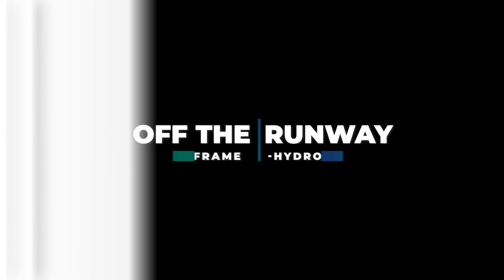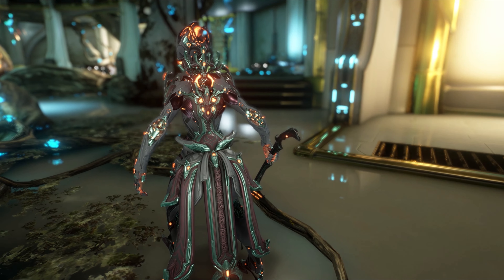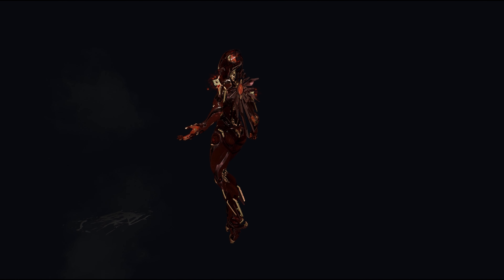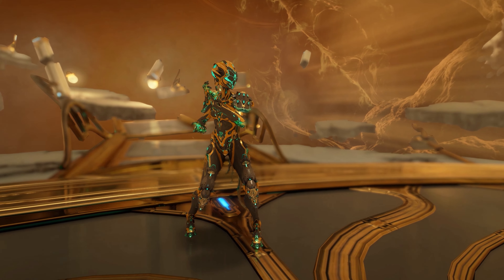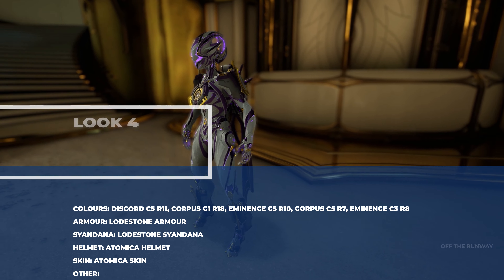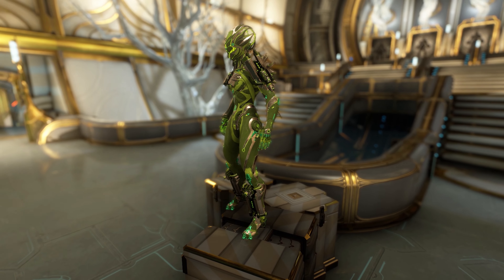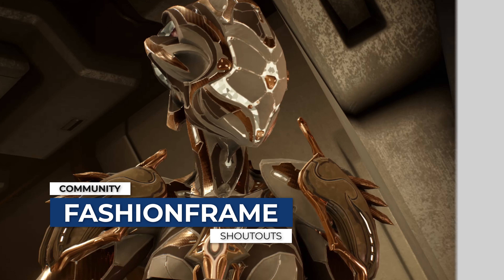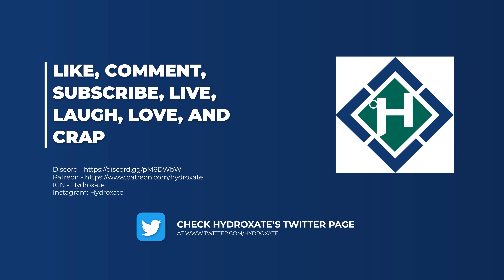Warframe: Off The Runway - Nova Atomica Fashionframe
Have your own colour scheme/ want to suggest the next frame?